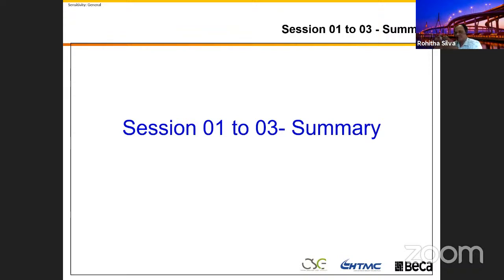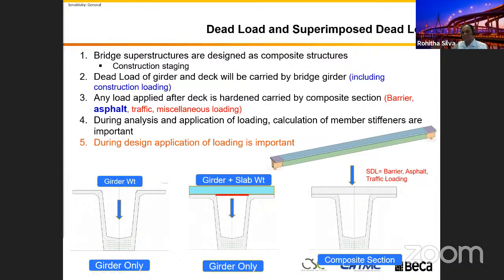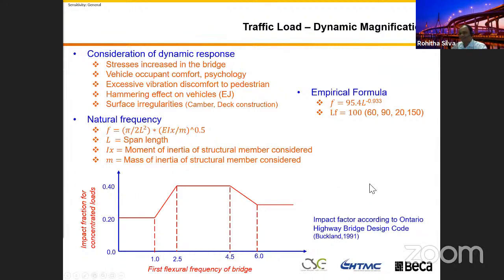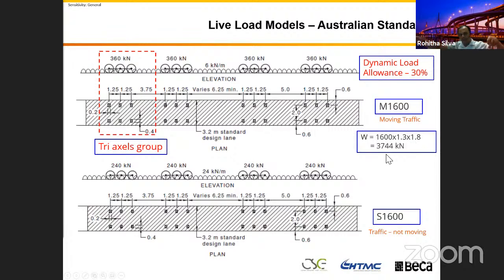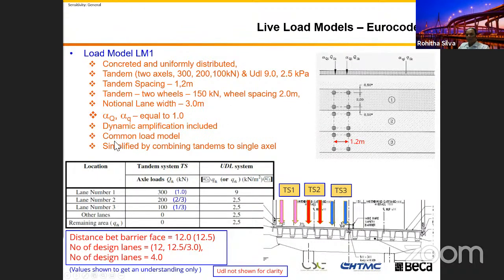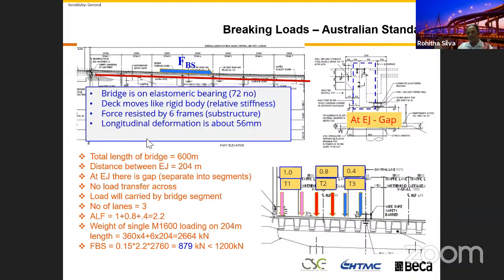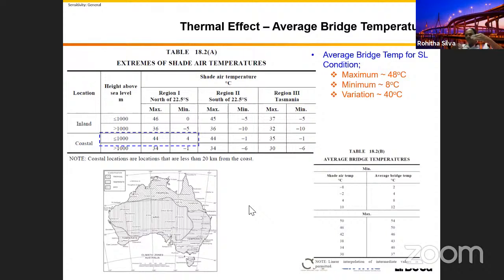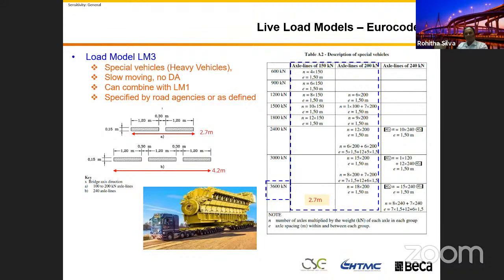Bridge Design Series - Session 04 - Bridge Loading and Applications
Bridge Design Series - Bridge Loading and Applications

This session will provide an opportunity for participants to get understating of bridge loadings, how to evaluate them and apply them during bridge design. How do we combine them get critical effect on bridge.

Time       :  start at 5:30pm in Sydney Time (12:00pm in Colombo)